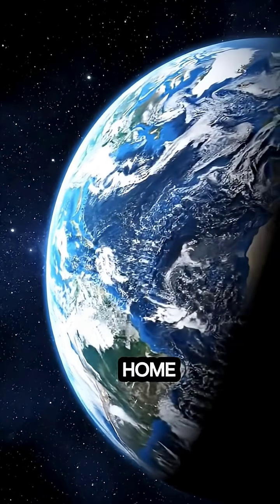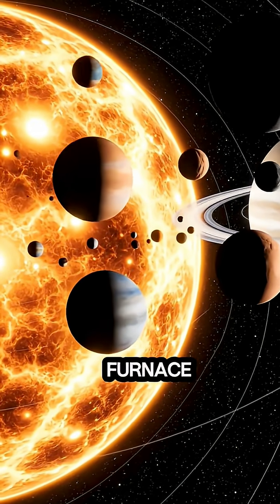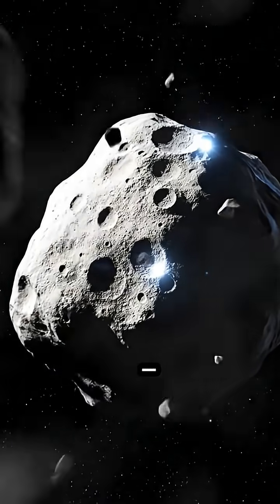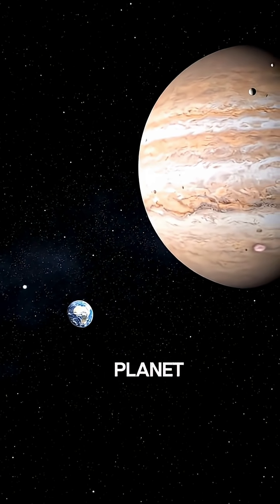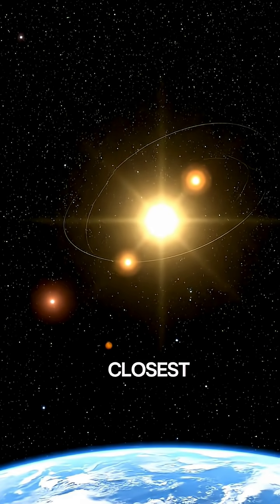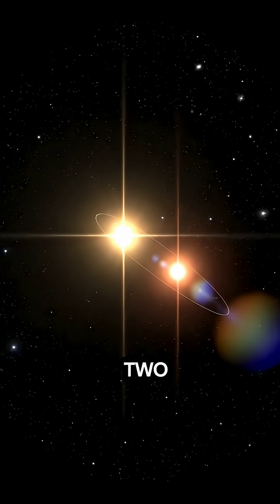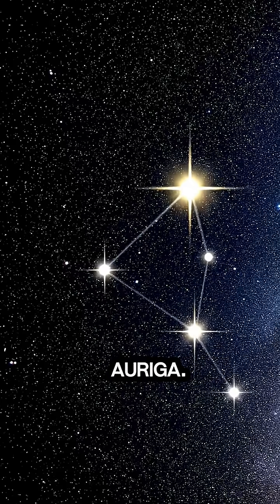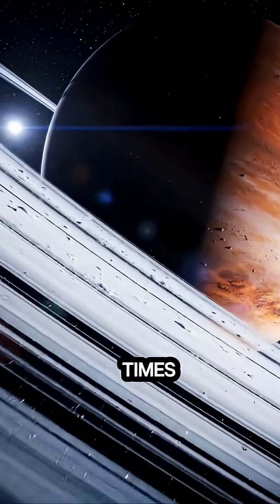Real Journey Through Space: How Far Are Earth’s Neighbors?space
Embark on a breathtaking journey starting from our home planet — Earth — and travel outward through the wonders of our cosmic neighborhood. From the glowing Moon to the mysterious Asteroid Belt, from the gas giant Jupiter to distant exoplanets and neighboring galaxies — this documentary reveals the true scale and distances of the universe like never before.

Using high-resolution telescope data from NASA, ESA’s Gaia, and James Webb Space Telescope, this film explores the beauty, distance, and unique features of every nearby celestial object. Witness the vastness of space, the formation of stars, and the intricate connections between Earth and the universe beyond.

✨ Join us as we zoom out from Earth — one cosmic step at a time.